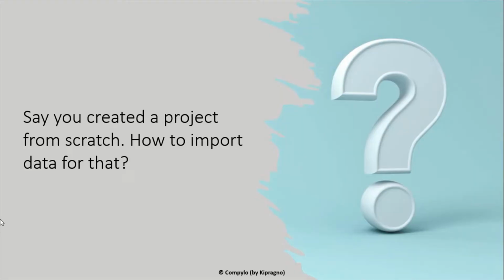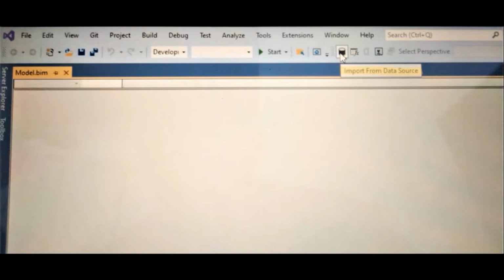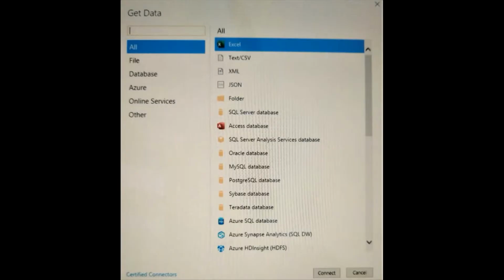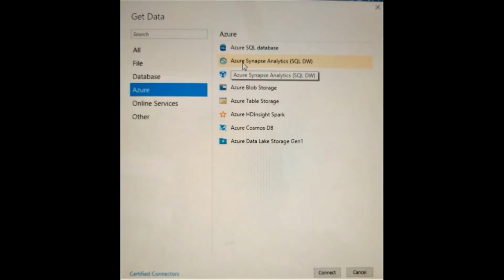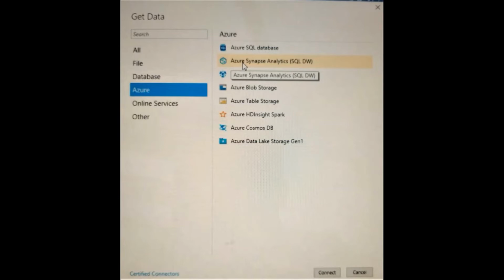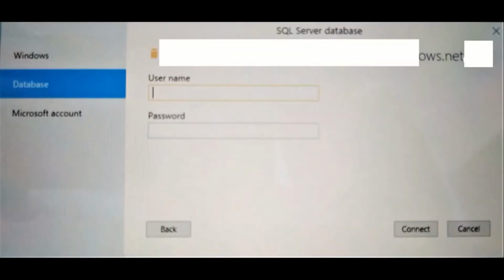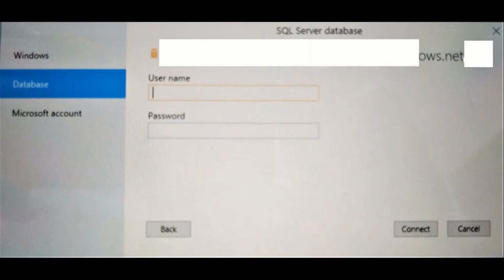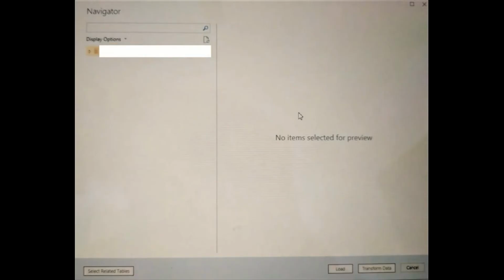5. How to import data for a new AAS project?